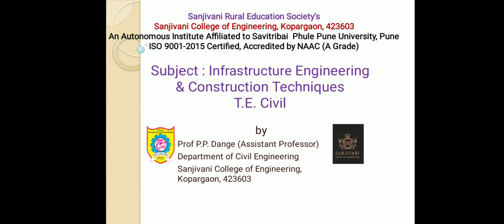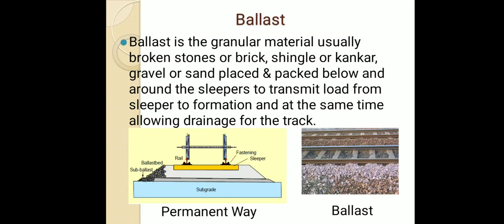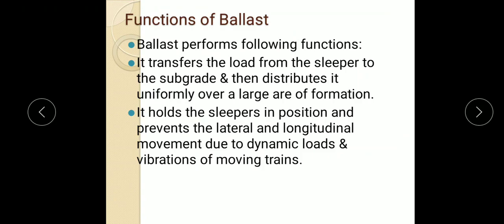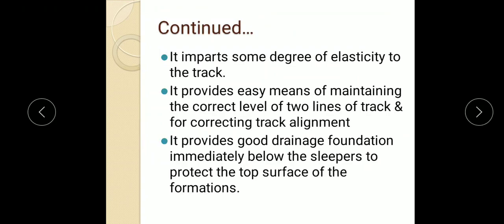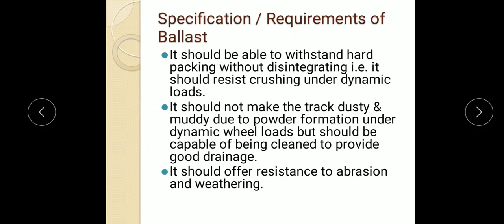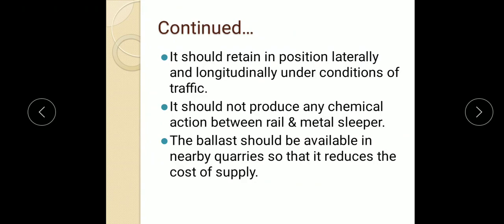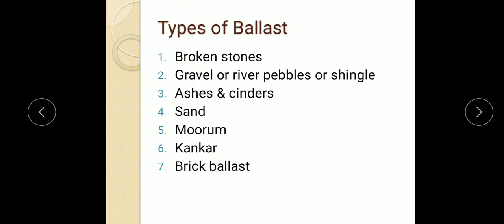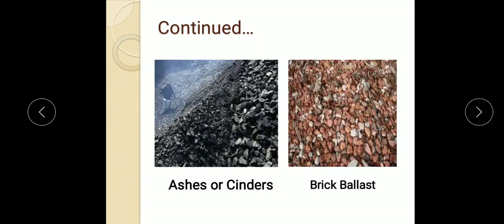IECT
Unit 1- Ballast